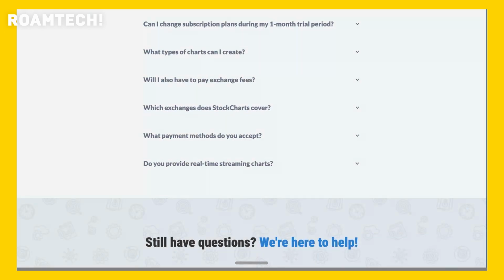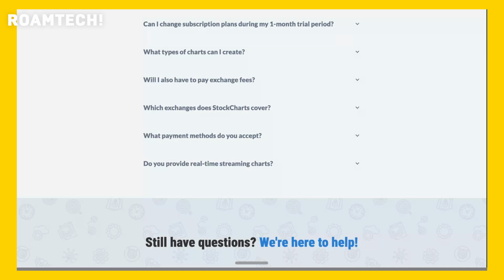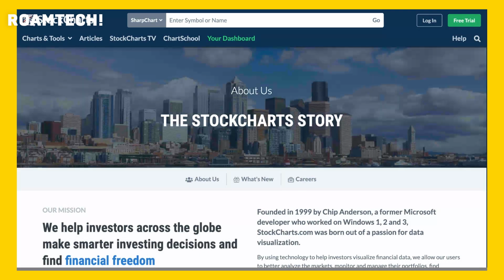StockCharts com Technical Analysis Review | My Usage Experience